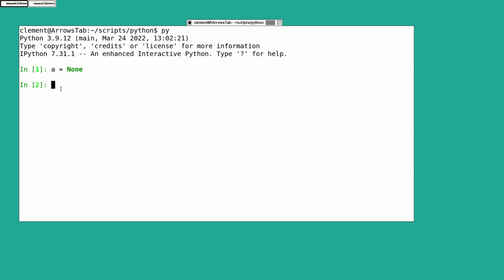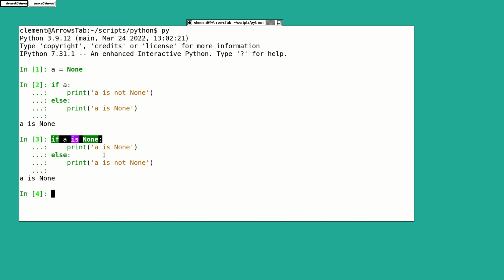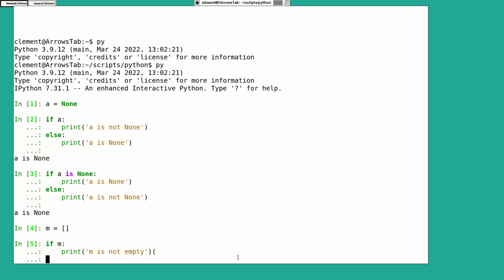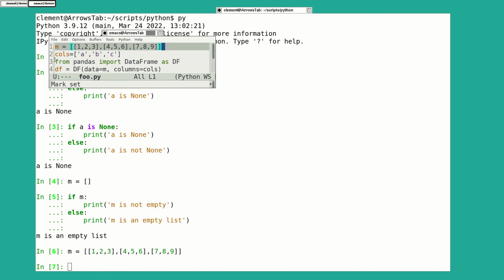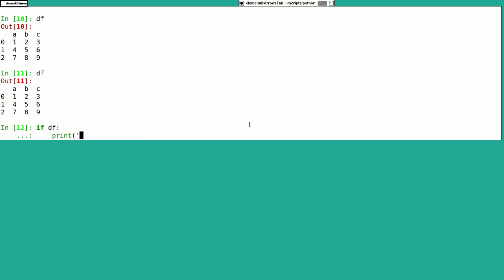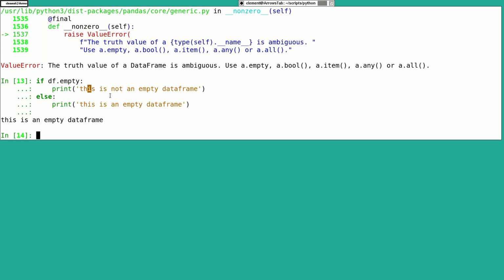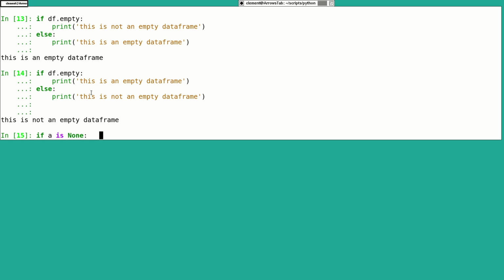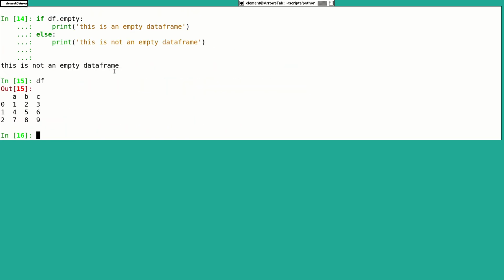Python in Emacs 0008 -- Difference between None and Empty in testing existence of a variable.